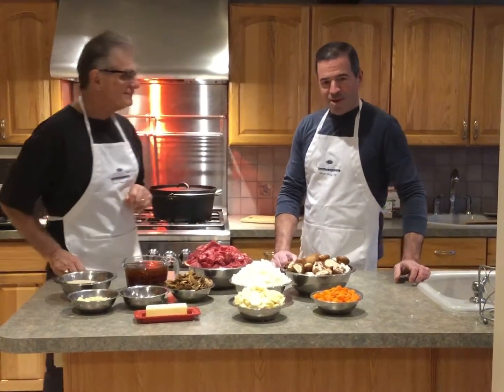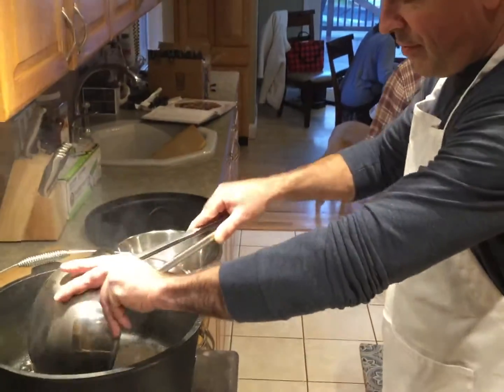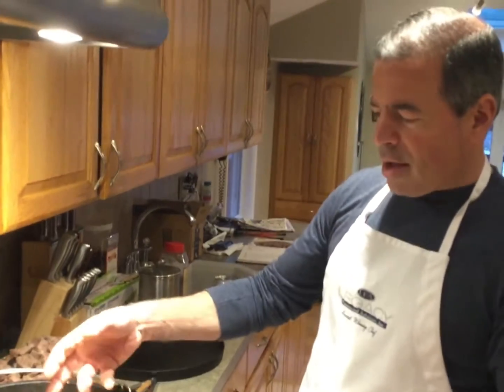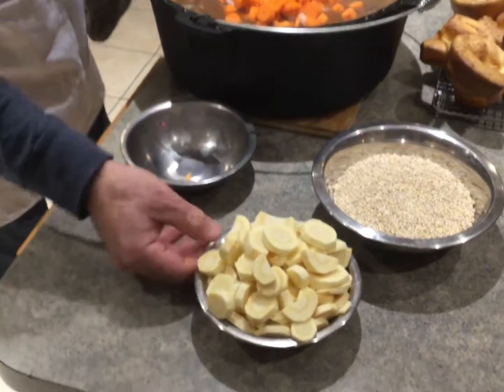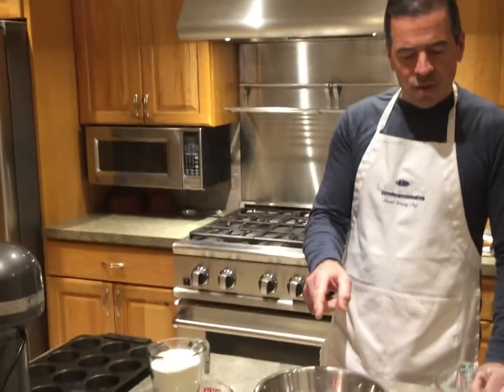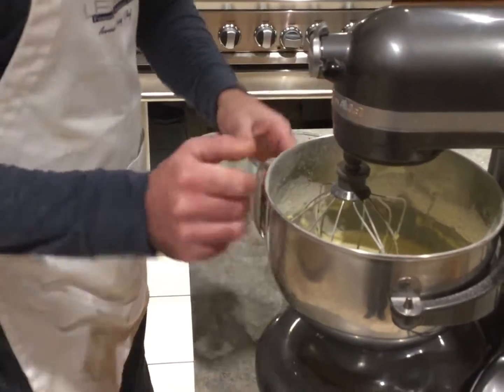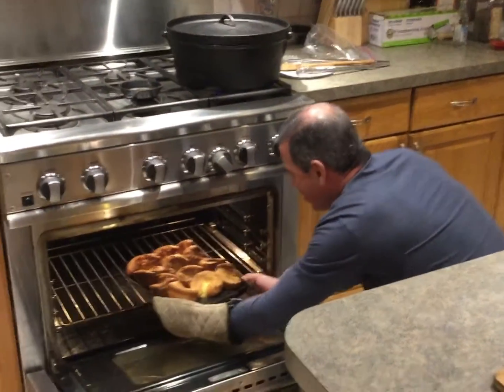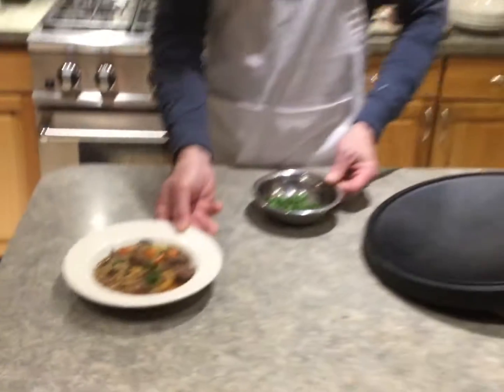Legacy Live - Matt's Beef Stew and Popovers Recipe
This video was featured in our 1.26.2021 Legacy Live. Matt Pescatore is Legacy's resident chef.

Matt cooked his popover's and a beef stew, and their recipes can be found on our